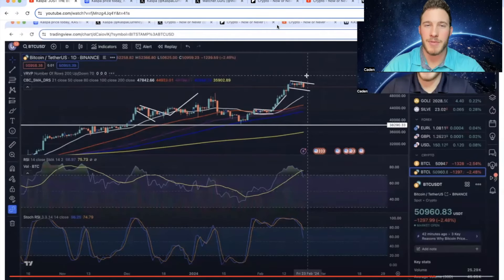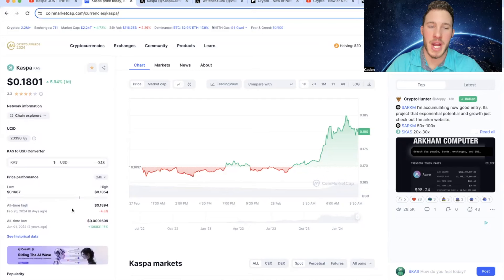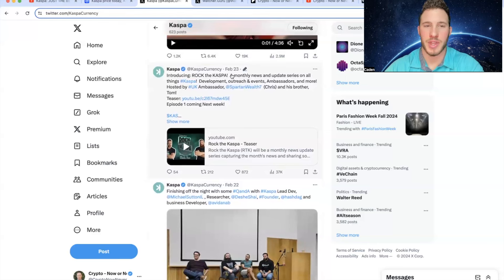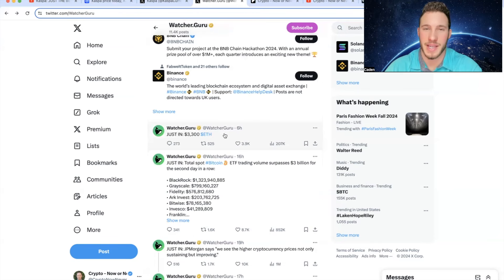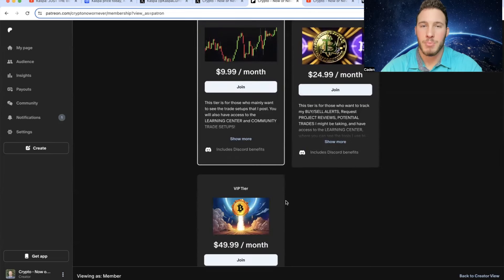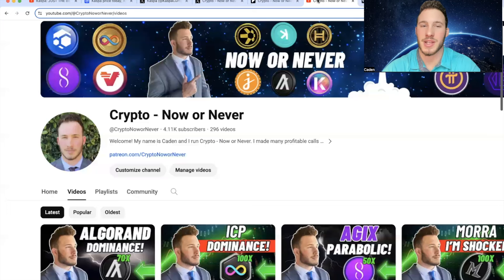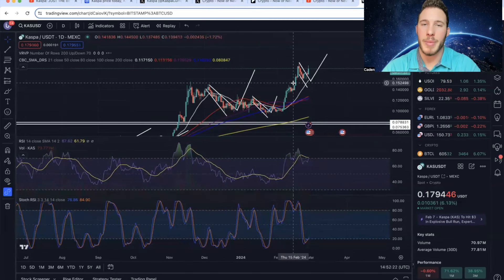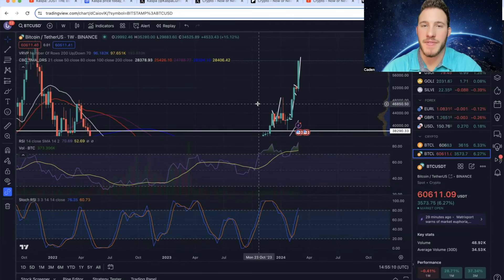Kaspa: DO NOT MISS THIS!!!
Kaspa is Crushing the Entire Crypto Space!! New ATH Coming Soon!!!
Kaspa Technical Analysis! Bull Flag Breakout!?!?
Bitcoin Technical Analysis! 64K!